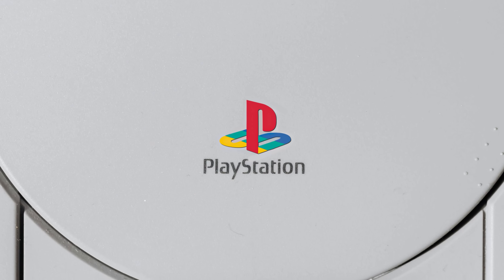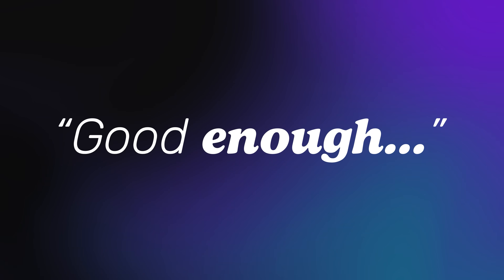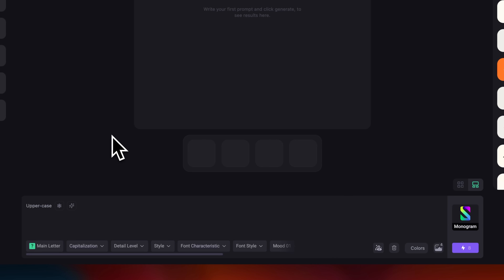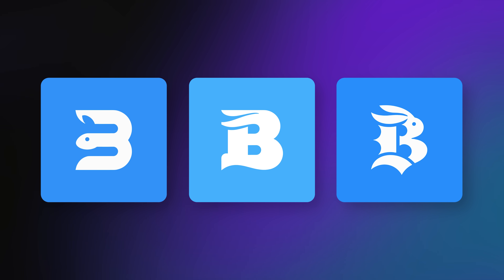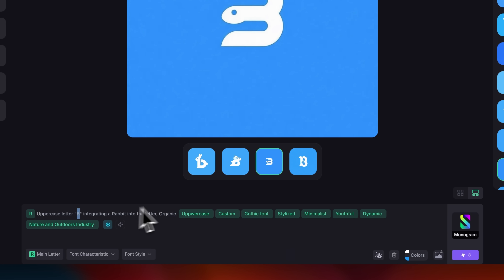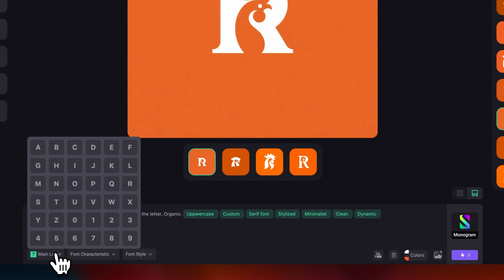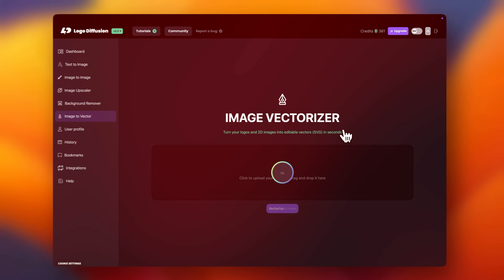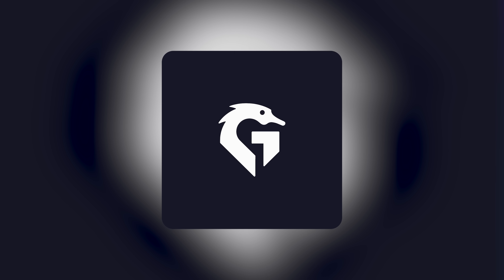Best AI for Logo Creation?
In this video, you'll see how to generate hundreds of unique logo concepts in minutes. If you're working through a brand identity and want to explore a wide range of directions before locking in a final version, this tool gives you that freedom. Don’t settle early—push your ideas further. Enjoy the video.

Video Chapters:
00:00 Intro
00:37 First Logo: Letter "B" with Rabbit Head
01:16 Exploring More Concepts
01:31 Switching Letter to "R"
01:46 Changing Bunny into Rooster
02:02 Rooster Becomes Goose, Letter Changes to "G"
02:19 Vectorizing Logos & Outro